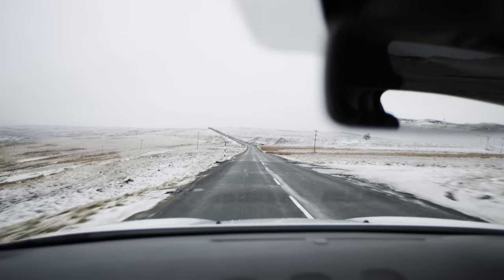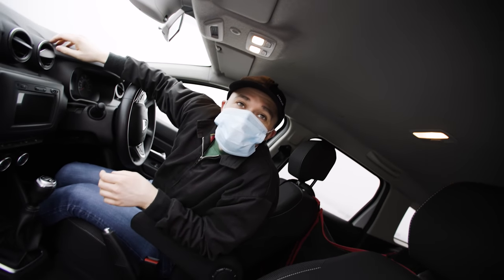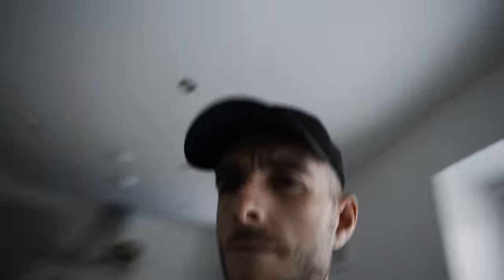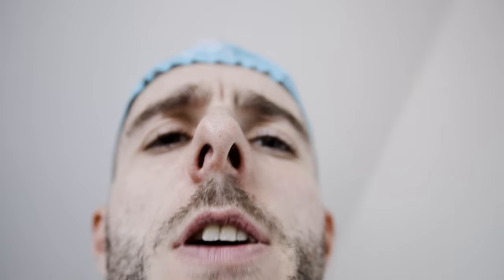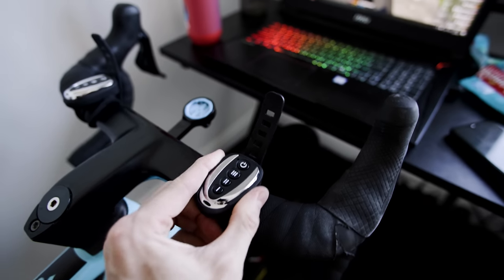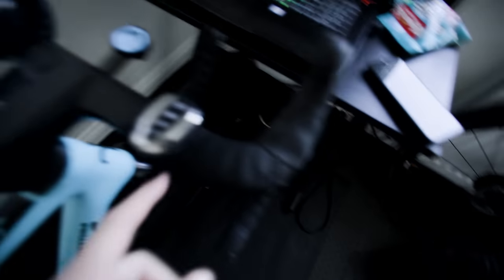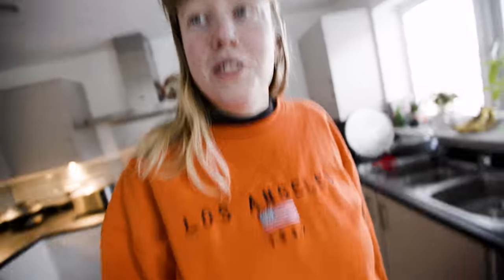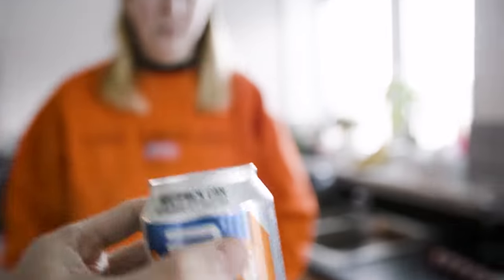finding out if i can train on my knee...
snow

Attacus Cycling,
Wilier Triestina,
MET Helmets,
Shimano,
fidlock,
Hutchinson Tyres
Pedalsure